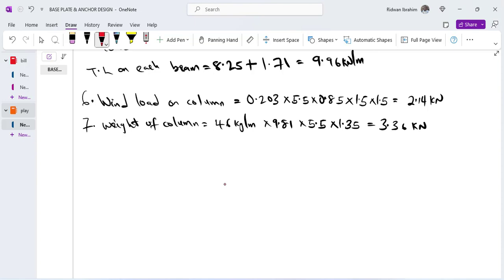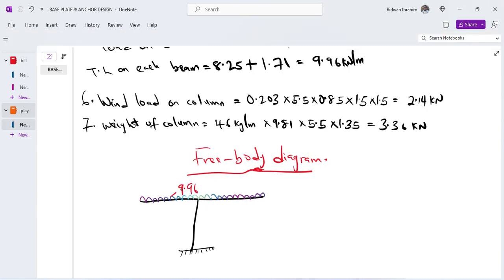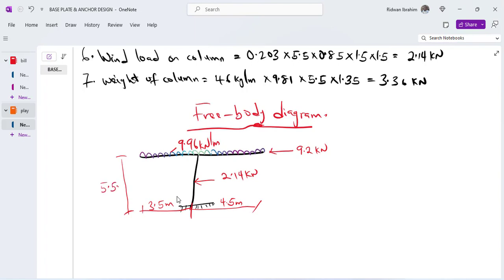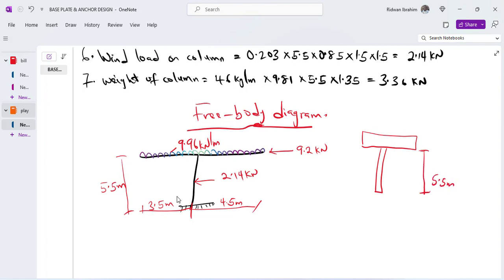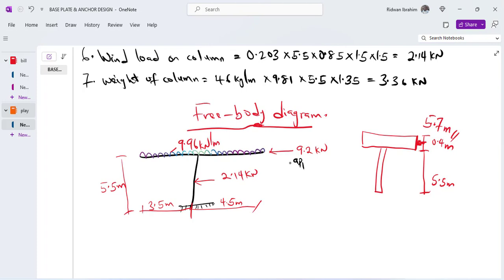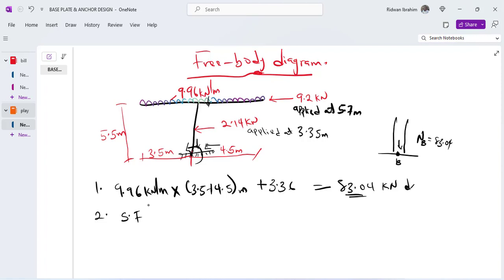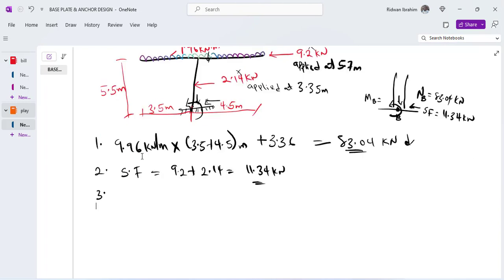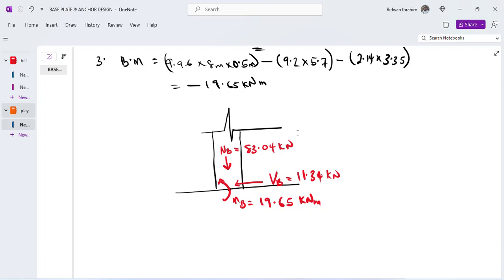EP 2 : Base Plate and Anchor Bolt Design.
This is a simple design of base plate and anchor connection of a filling station steelwork.